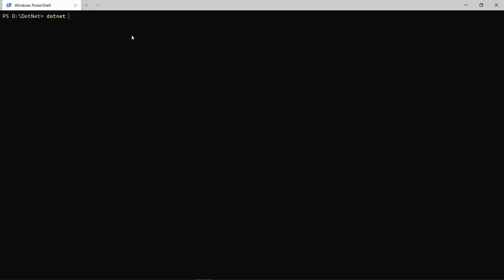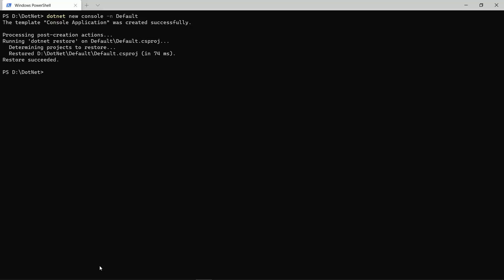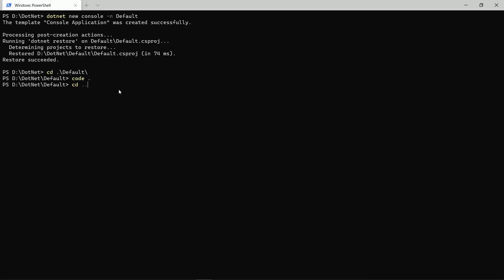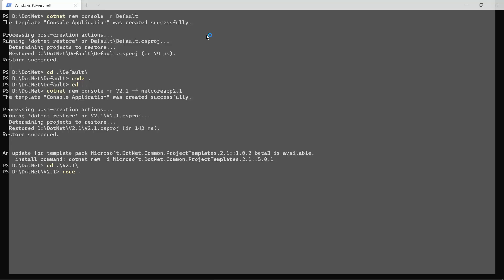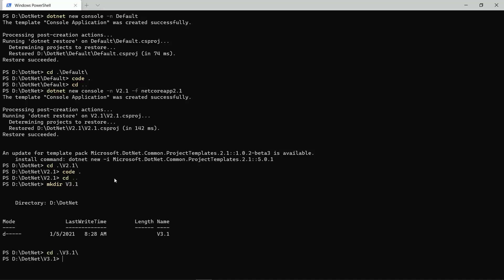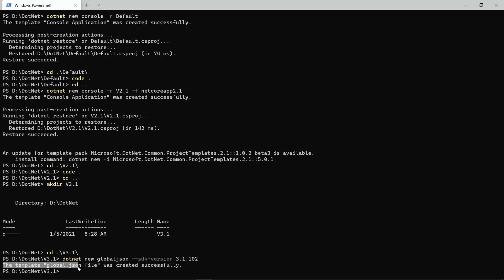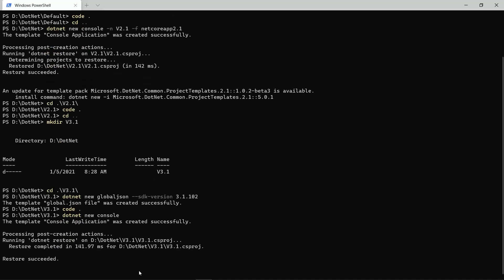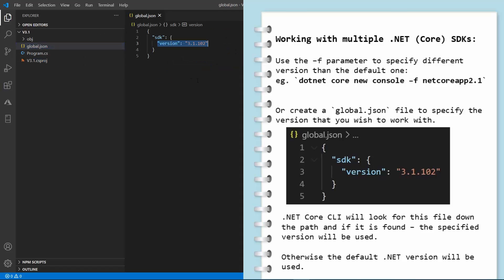Working with multiple .NET (Core) SDKs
If there are more than one of .NET (Core) SDKs installed on a single machine, the CLI will select the default (latest) version to execute the commands.
In this video, I will explain how to work with a different SDK version than the default one